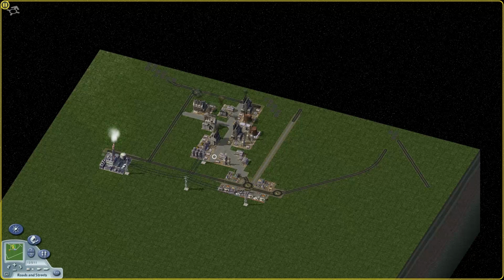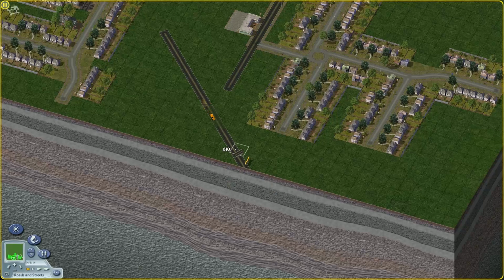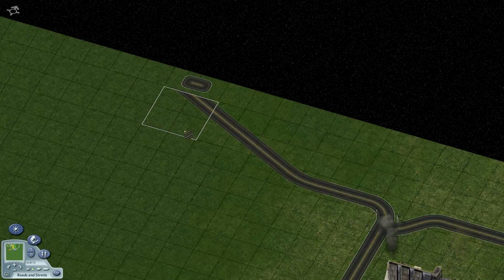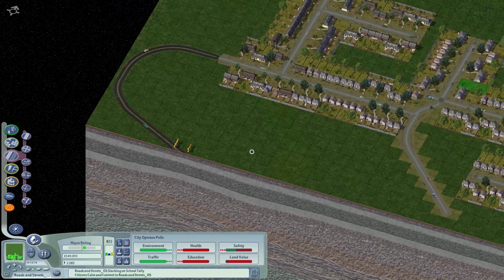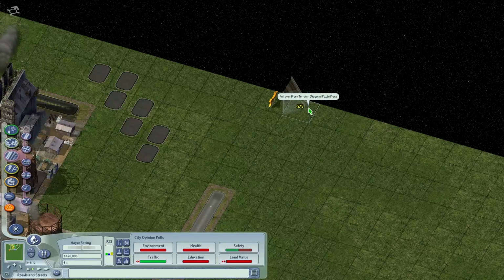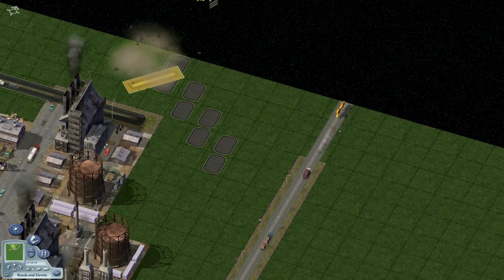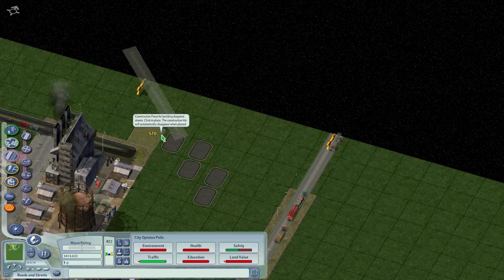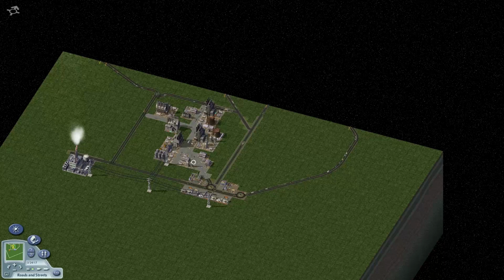Advanced Neighbour Connections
Make Diagonal and FAR-2 Road and Straight and Diagonal Street Neighbour Connections in SimCity 4.

Requires the Network Addon Mod (NAM). Specifically the RHW Disconnector Tool and Viaduct Rail Addons.